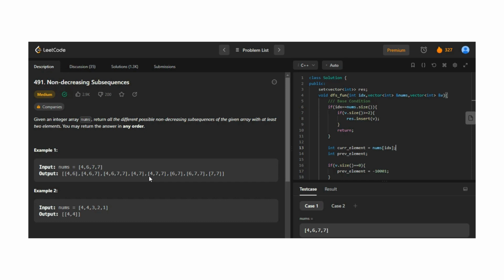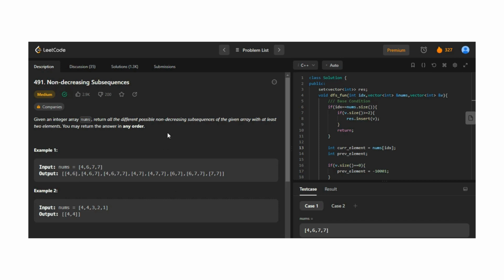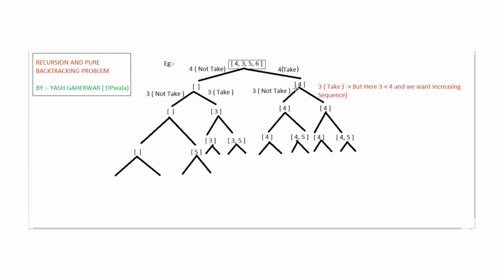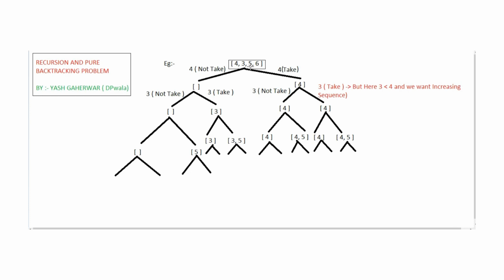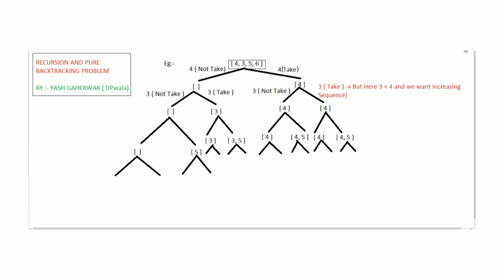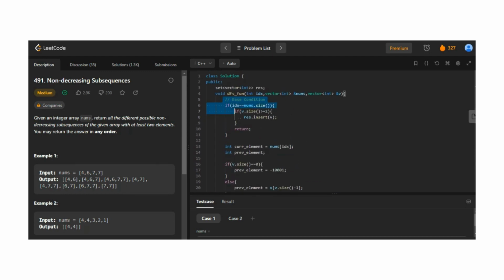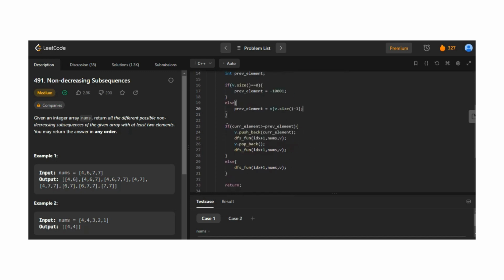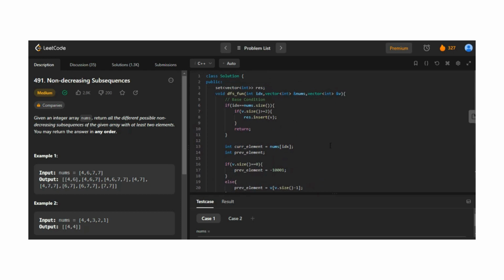Leetcode || Non-decreasing Subsequences || Interview Problem || Analysis || Recursion & Backtracking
Analysis of  " Non-decreasing Subsequences " from Leetcode which is a one of the Famous Interview Problem.